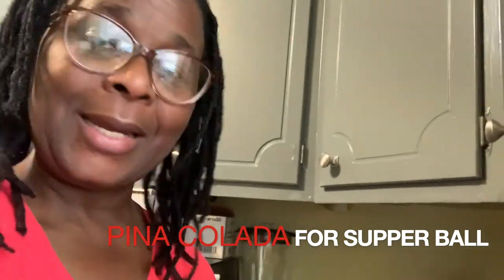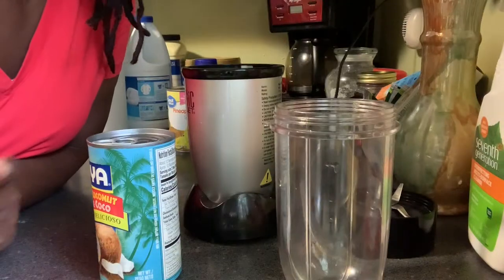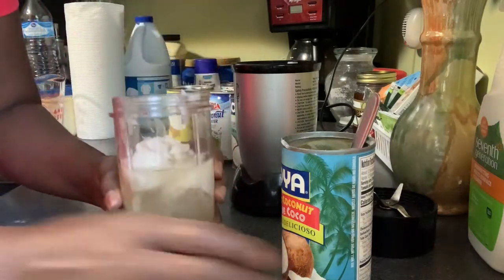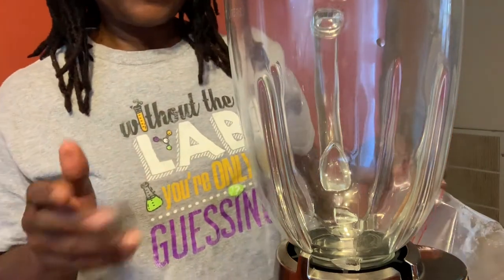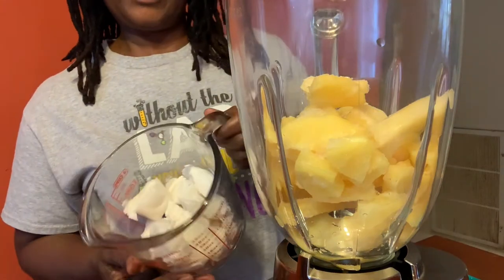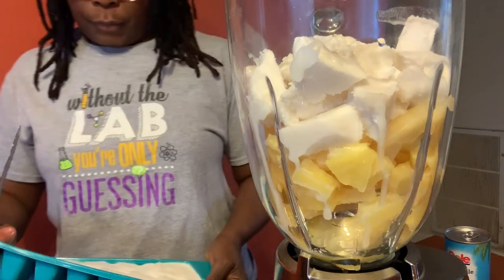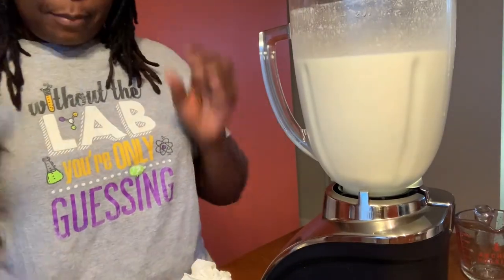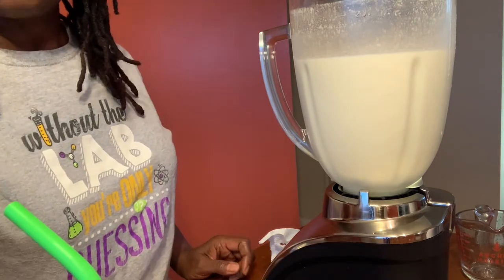PINA COLADA MADE QUICK AND EASY/MY WAY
How I make My Pina Colada. Simple and easy. It's My drink for the Supper Ball.
Ingredients
1 can pineapple -Drain and Freeze
1 can Cream of Coconut
1 can coconut Milk
2 cups Rum
Blend together the cream of coconut & coconut milk together
Put in ICE Tray and freeze
Put pineapple in bag and freeze
THAN
put all in the blender and blend with pineapple juice.
put in the RUM last and blend.
Serve with straw.